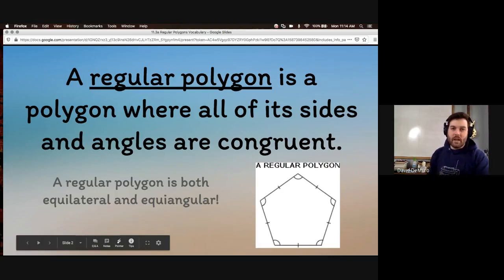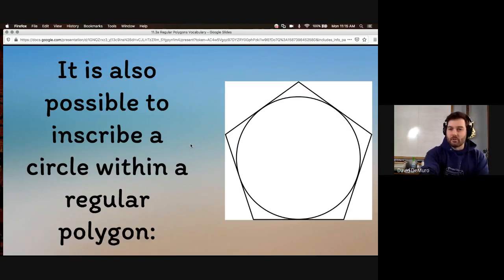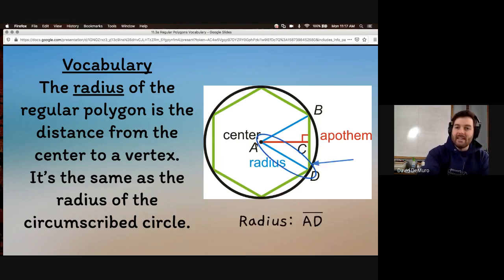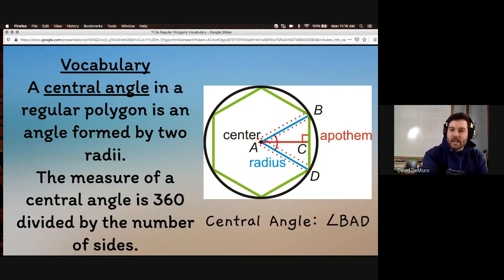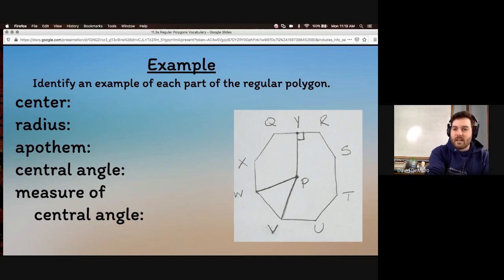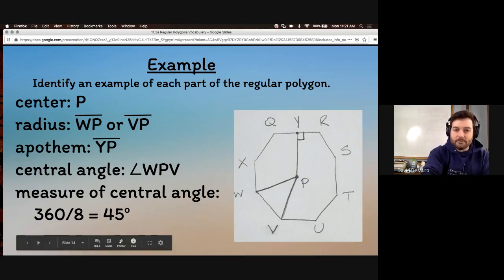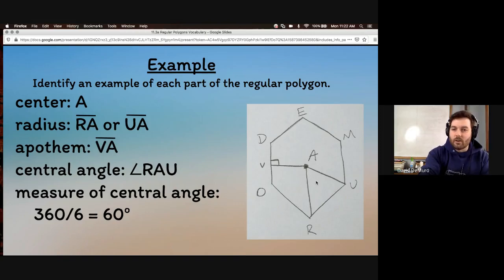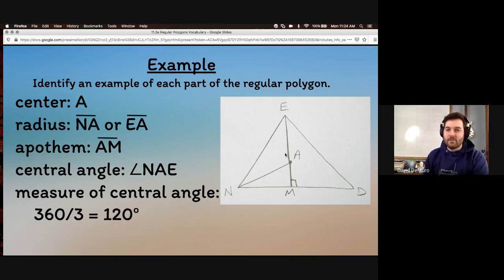Geometry - 11.3b Regular Polygon Vocabulary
In this video, I show a few examples of identifying the basic parts of regular polygons - the center, radius, apothem, and central angle.